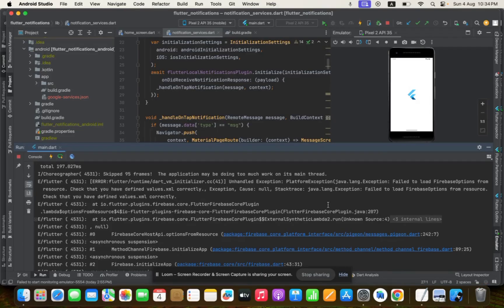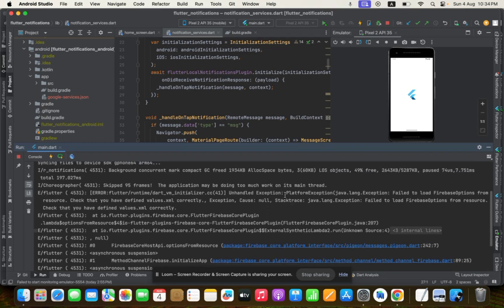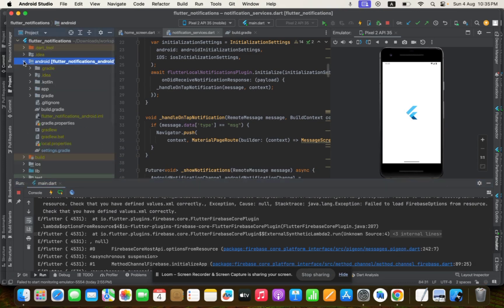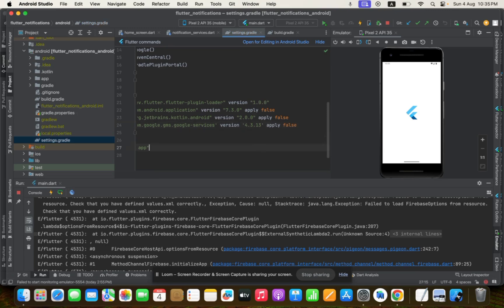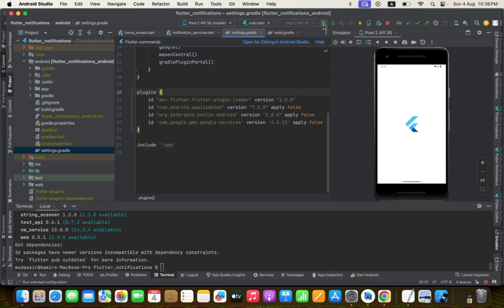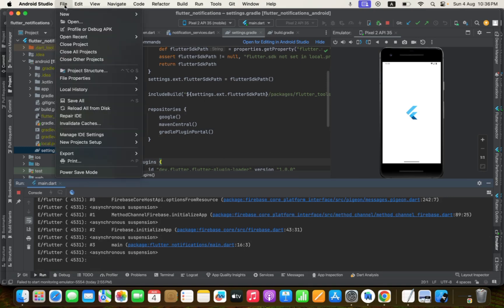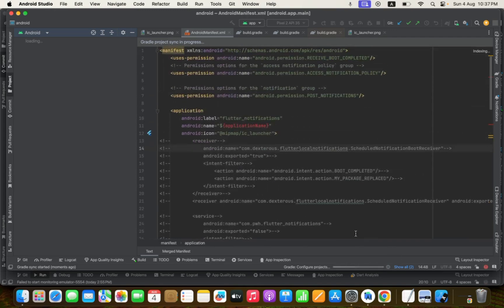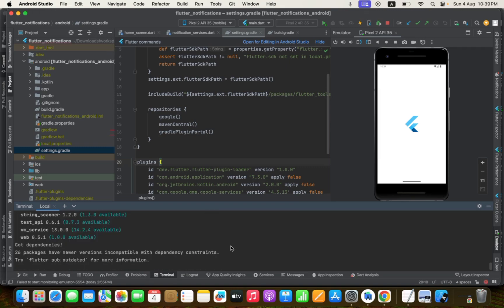Failed to load FirebaseOptions from resource. Check that you have defined values.xml correctly.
[ERROR:flutter/runtime/dart_vm_initializer.cc(41)] Unhandled Exception: PlatformException(java.lang.Exception: Failed to load FirebaseOptions from resource. Check that you have defined values.xml correctly., Exception, Cause: null, Stacktrace: java.lang.Exception: Failed to load FirebaseOptions from resource. Check that you have defined values.xml correctly.